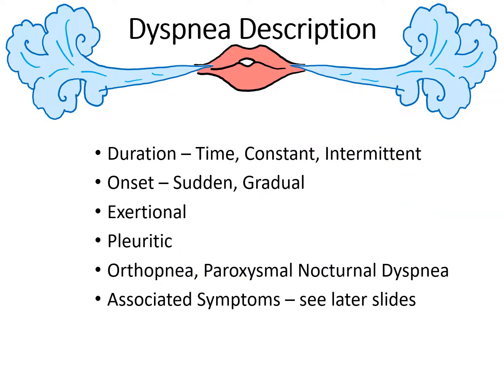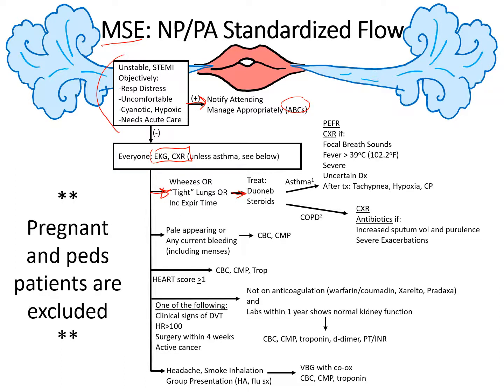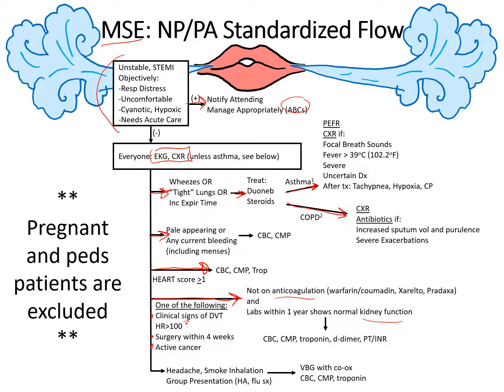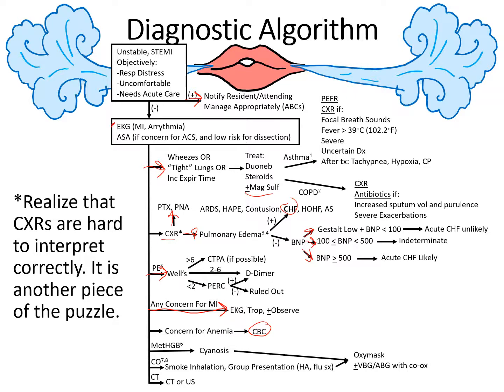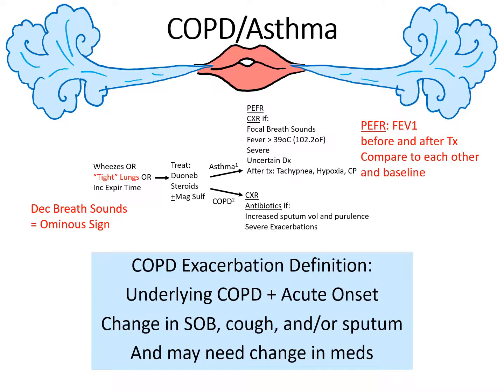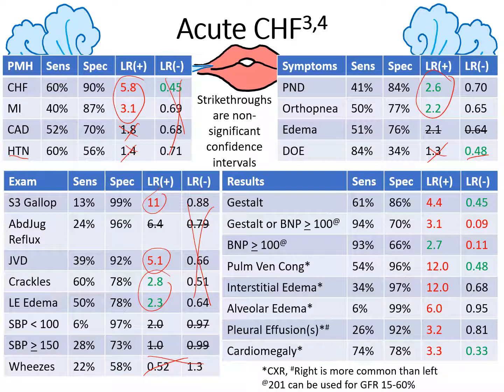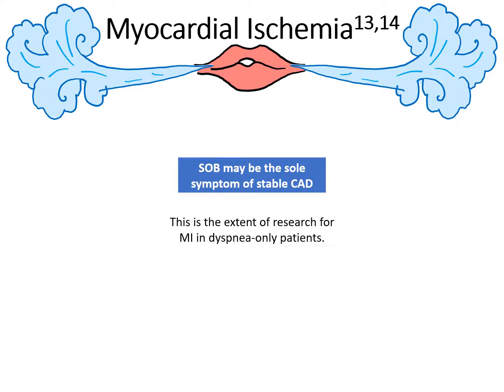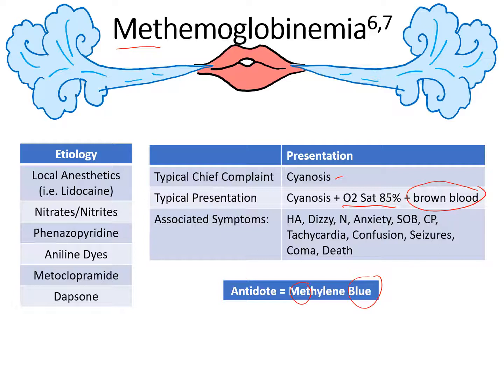Diagnostic to Dyspnea in the ED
This is a sample diagnostic approach to dyspnea in the emergency department. It narrows the diagnosis to "feeling short of breath in the lungs" by excluding upper airway processes, paralytic disorders, and compensatory mechanisms such as DKA.